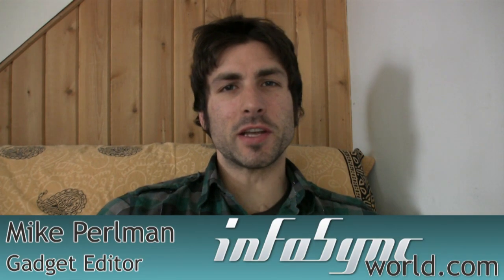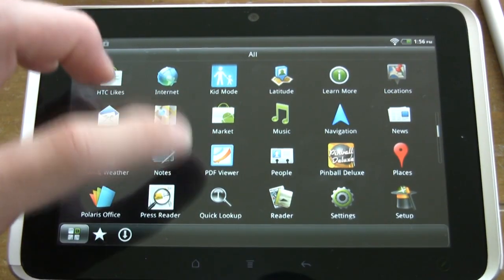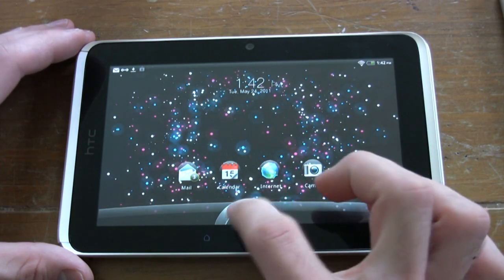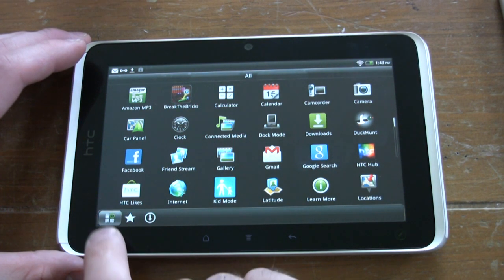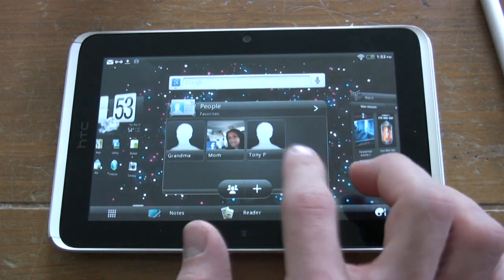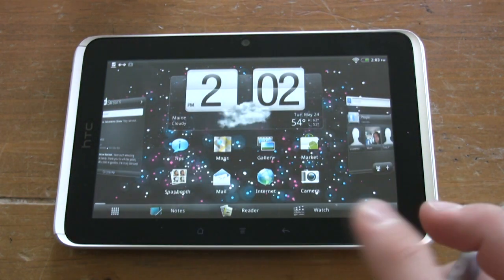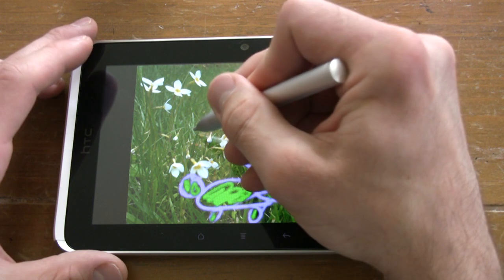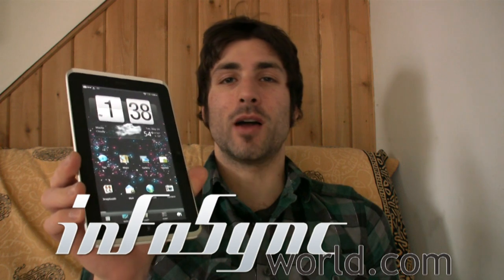HTC Flyer Review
Tablets are assaulting the market this year, and we happened to get our hands on yet another one. The HTC Flyer joins the ranks of the Motorola XOOM, T-Mobile G-Slate iPad 2, and Samsung Galaxy Tab. However, the Flyer is our favorite model yet, offering a few tasty features that cannot be found on any of its competition. Take the optical pen-based writing and drawing capabilities of the Flyer, which converts the tablet into a notepad, sketch book, or Polaroid picture that can be scribbled on. It also fulfills the multimedia hound's needs by offering HTC Watch for streaming the latest movies straight to the device and OnLive Cloud Gaming with titles like Assassin's Creed Brotherhood, NBA 2K11, and Lego Harry Potter. Although the tablet resided on the small side of life, it proved to have the most superior Android interface, courtesy of HTC Sense, and was the speediest and most solid tablet we've seen yet, next to the iPad. Let's take off with the HTC Flyer.